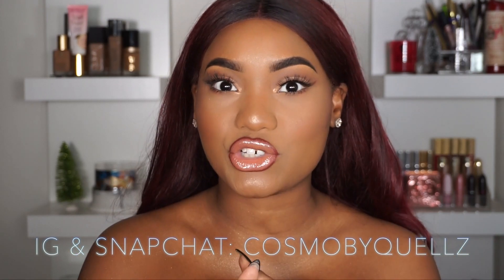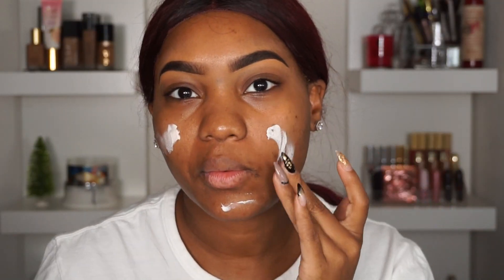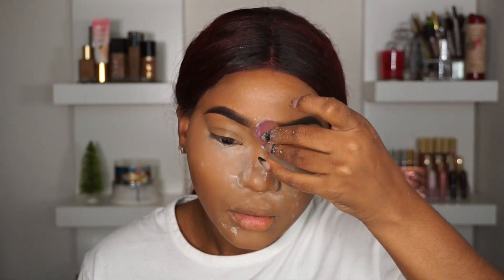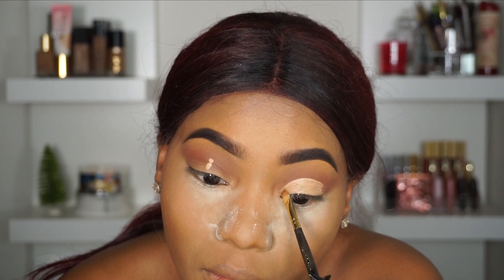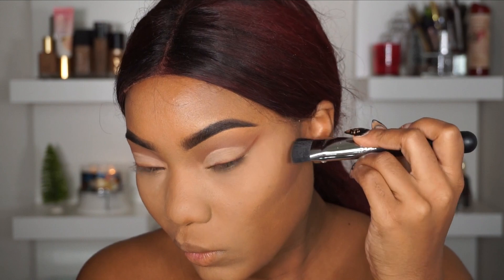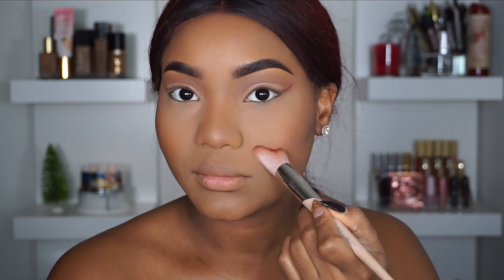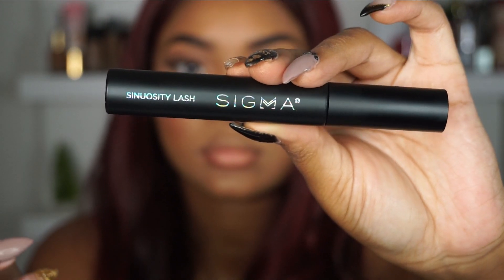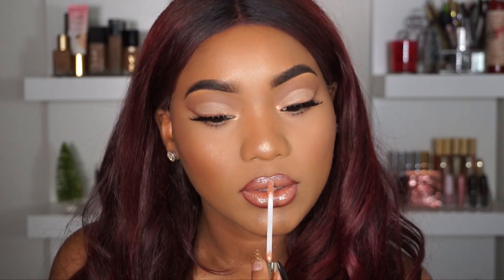Everyday Winter Slay